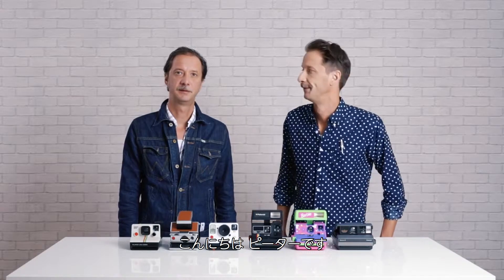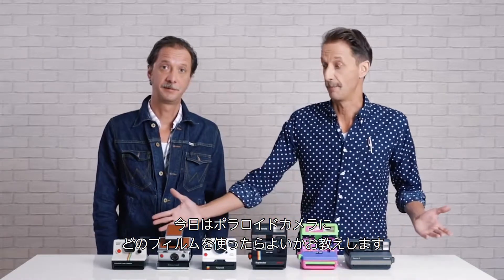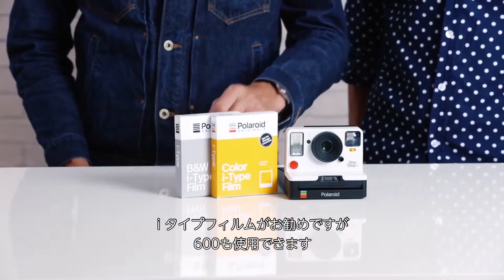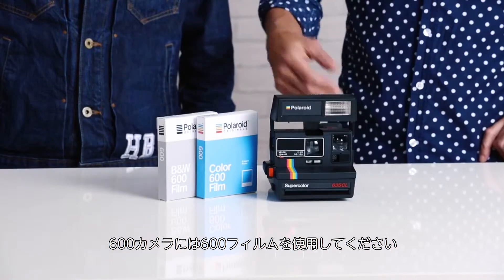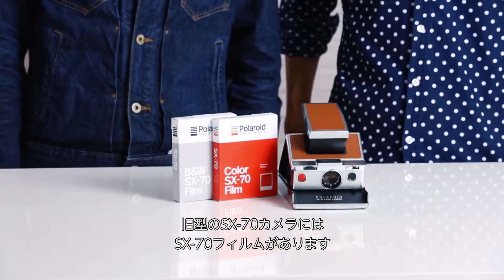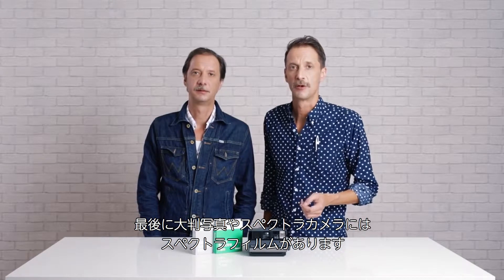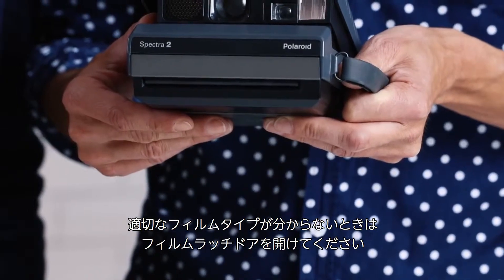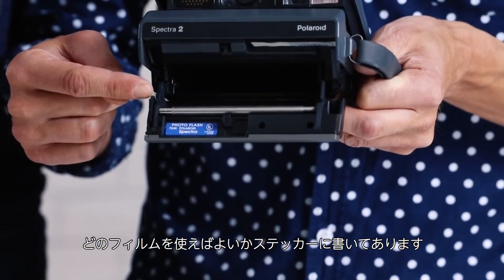【字幕】どのポラロイドフィルムを使用するのか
【日本語字幕】このビデオでは、Polaroid Originalsが生産しているインスタントフィルムの種類と、どのPolaroidカメラで対応しているのかを簡単に説明します。

古いビンテージのポラロイドカメラを手に入れて、どのフィルムを使用して良いか分からない方へ、これを観れば600から8x10までの、Polaroid Originalsフィルムの違いがわかるようになります。